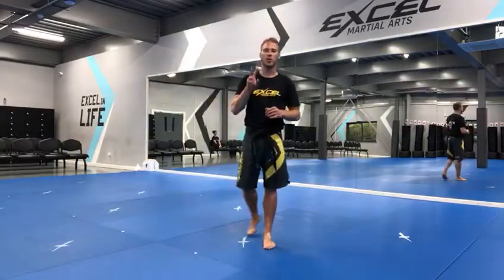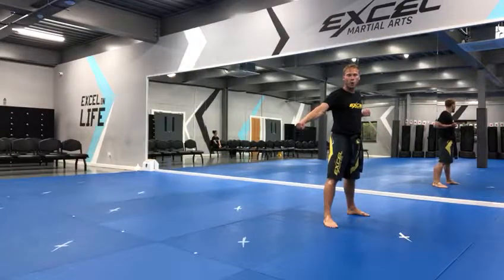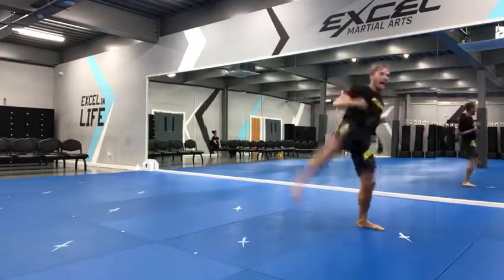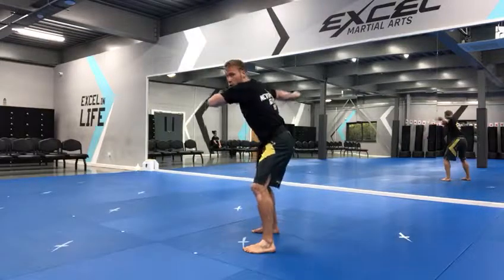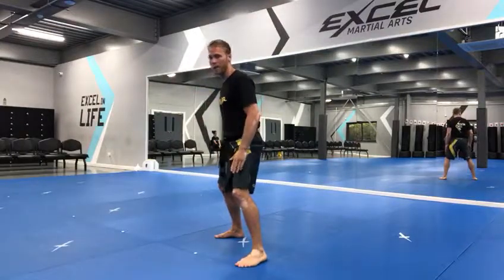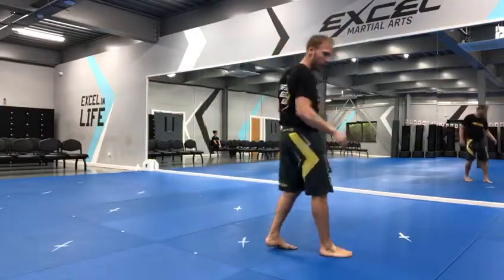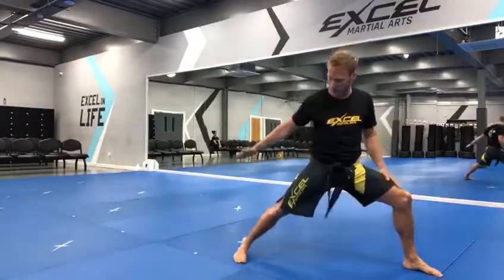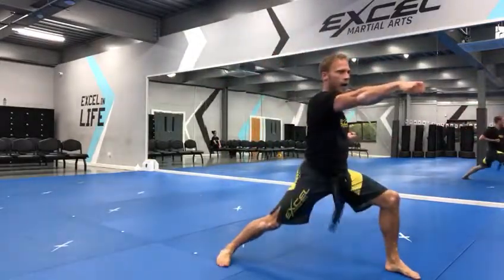Junior Blackbelt Kicking Combo 2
June-October 2019